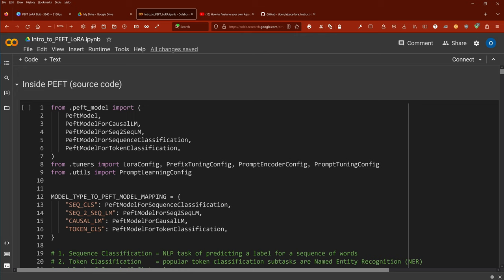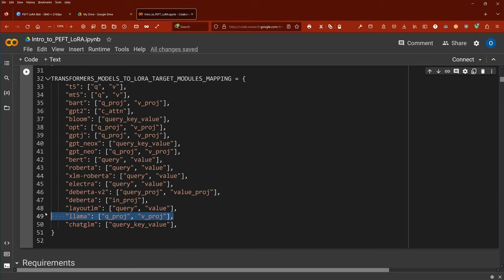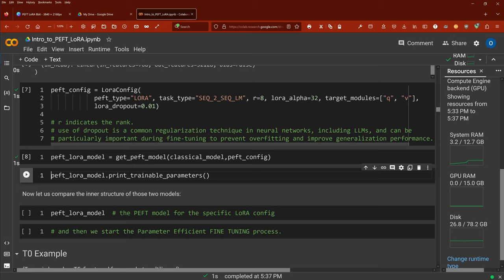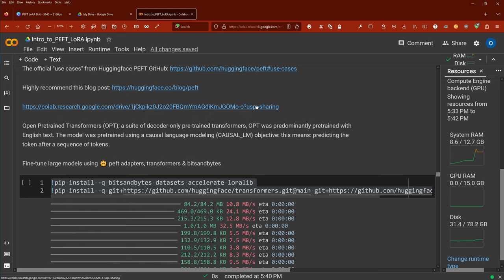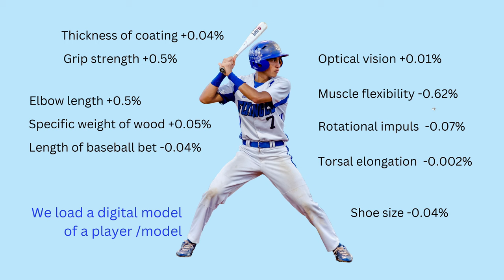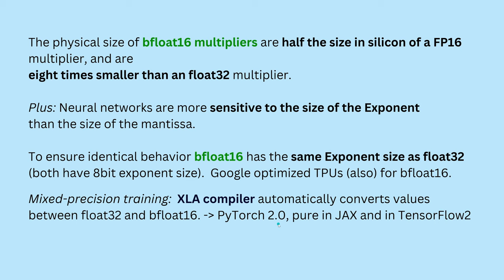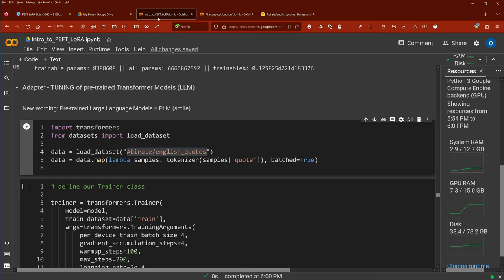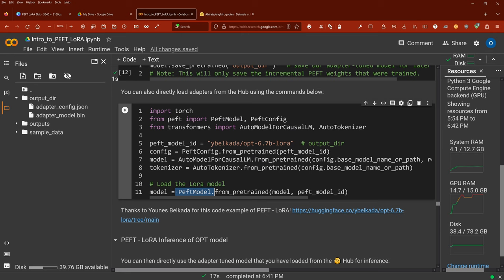Boost Fine-Tuning Performance of LLM: Optimal Architecture w/ PEFT LoRA Adapter-Tuning on Your GPU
Not enough memory to fine-tune your Language Model: T5, GPT, OPT, BLOOM, Llama, ..? Optimize your model architecture to the MAX for optimal fine-tuning (adapter-tuning) for faster, cheaper and MIN memory on your GPU!

LLM Fine-Tuning on a Budget: Supercharge Your Language Model on a Normal GPU with PEFT, LoRA, and Adapter-Tuning

Real-time code demo with HuggingFace PEFT and LoRA plus INT8 quantization of LLM for adapter-tuning (since main weights tensors of PLM are frozen).
PLM = Pre-trained Large Language Model (smile)

A 30 min code tutorial for Parameter-Efficient Fine-tuning your LLM (PEFT) on consumer GPU (... less than 80GB).

Low-rank adaptation (LoRA) for LLM adapter-tuning applied to INT8 quantized LLM models, with frozen weights of the pre-trained Language Model (PLM) and a tiny set of layer specific trainable adapter (LRA) parameters, in a complete code tutorial in PyTorch2.

LLM was pretrained using a causal language modeling (CAUSAL_LM) objective and now adapter-tuned for a downstream specific task on a public data set available on Huggingface.

PEFT is just an adapter-tuned method, since not (!) all model weights are updated, like in the classical fine-tuning method (more expensive, more time, ..).

00:00 PEFT source code (LoRA, pre-fix tuning,..)
01:53 Llama - LoRA fine-tuning code
04:39 Create PEFT - LoRA Model (Seq2Seq)
08.29 LoRA configuration
10:05 Trainable parameters of PEFT - LoRA model
13:09 get_peft_model
14:21 PEFT - LoRA - 8bit model of OPT 6.7B LLM
15:25 load_in_8bit
16:30 INT8 Quantization explained
18:08 Fine-tune a quantized model
22:56 bfloat16 and XLA compiler PyTorch 2.0
25:20 Freeze all pre-trained layer weight tensors
27:52 Adapter-tuning of PEFT - LoRA model
30:50 Save tuned PEFT - LoRA Adapter weights
31:30 Run inference of new PEFT - LoRA adapter - tuned LLM
32:57 Load your Adapter-tuned PEFT - LoRA model